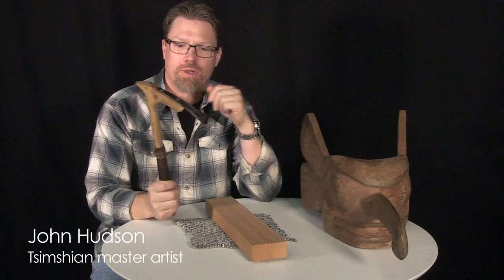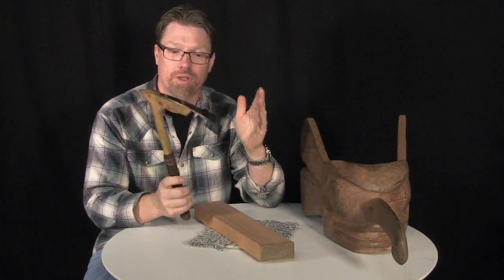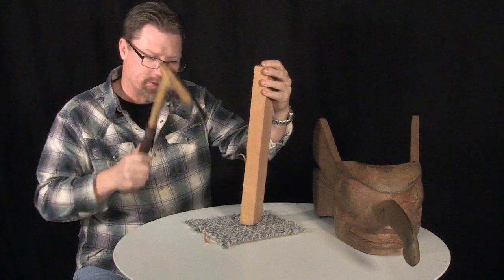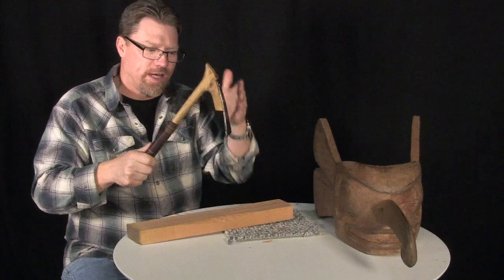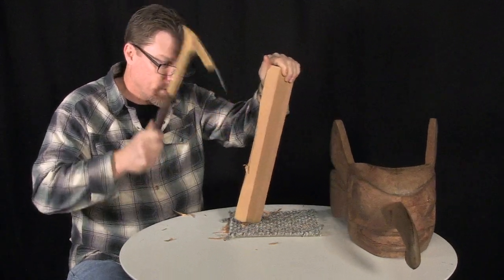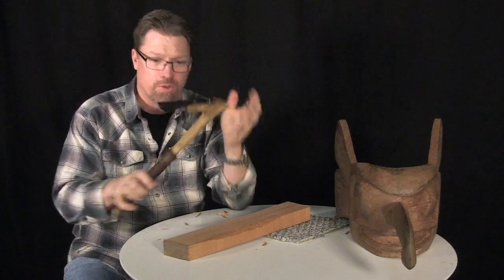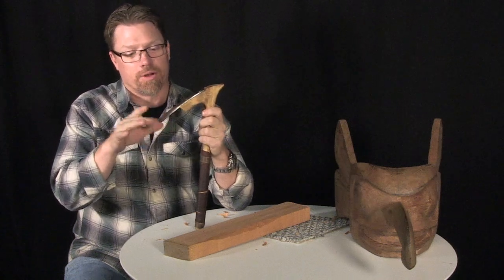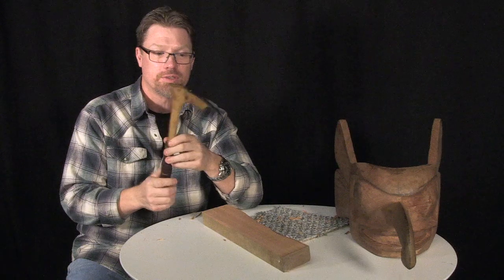Voices from Cedar (6 of 12): Elbow Adze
In 2015, the Alaska office of the Smithsonian Arctic Studies Center hosted a week-long artists’ residency at the Anchorage museum, bringing together Southwest Alaska carvers John Hudson (Tsimshian), Norman Jackson (Tlingit) and Donald Varnell (Haida). During the residency in Anchorage and at a weekend workshop in Ketchikan that followed, John Hudson taught students how to carve a whistle from red cedar. The educational videos presented here introduce the Southeast Alaska tradition of making wind instruments, with a focus on the whistle. John – a Master artist – shares his in-depth knowledge, and he teaches about the materials, tools and techniques for making a cedar whistle.

To learn more about Alaska Native cultures, please visit the Smithsonian Learning Lab site “Smithsonian Arctic Studies Center in Alaska” There you will also find more instructional video sets and also educational resources for teaching at home or in a classroom.